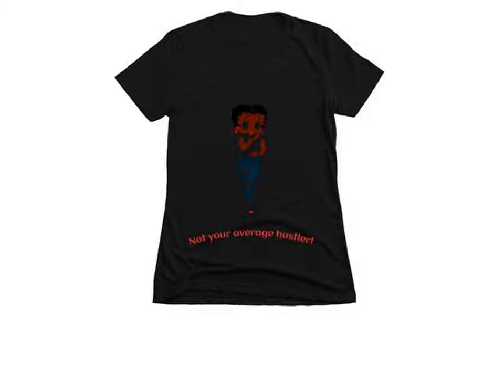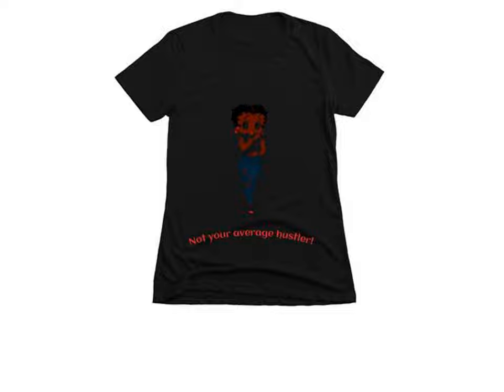BEST PRINT-ON-DEMAND SUPPLIERS FOR CUSTOM SUBLIMATION PRODUCTS WITH NO MINIMUM